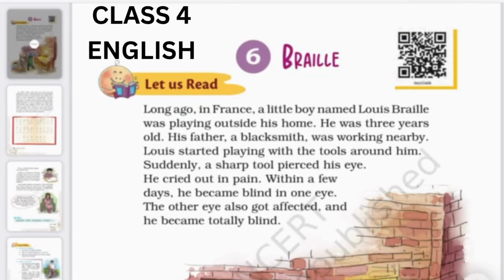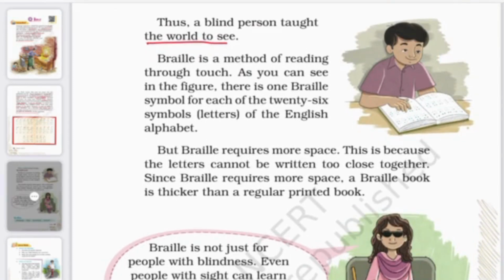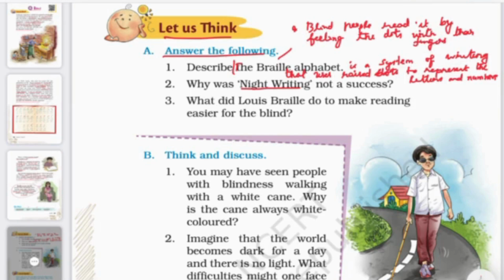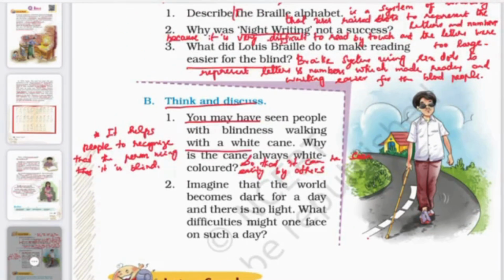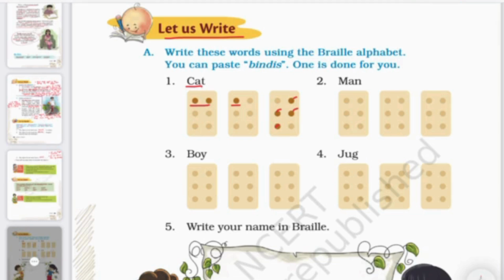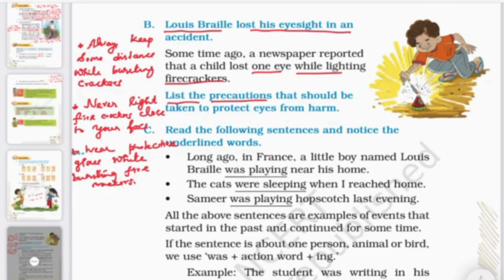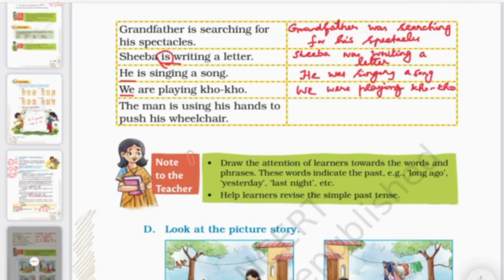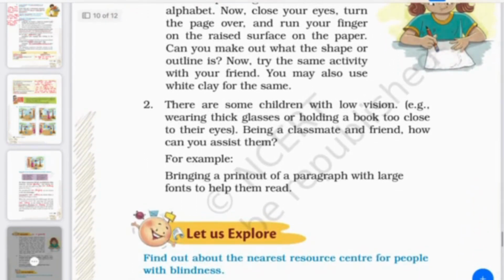Class 4 |English |Santoor|Chapter 6| Braille |in English| CBSE| New NCERT| With Solutions|2025-2026